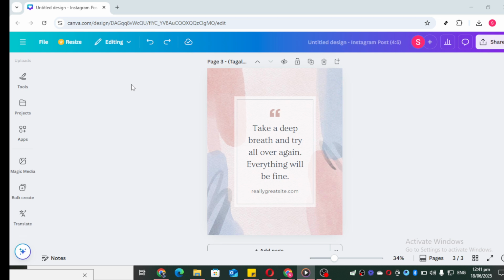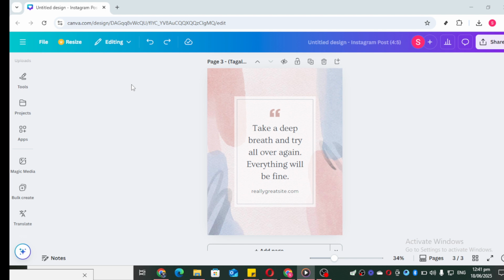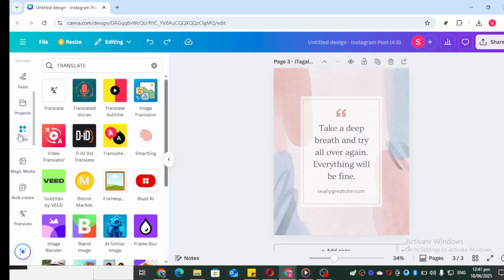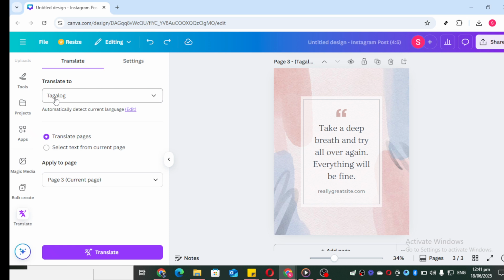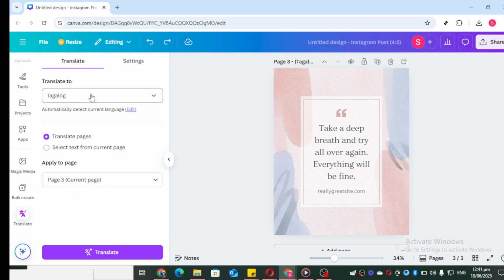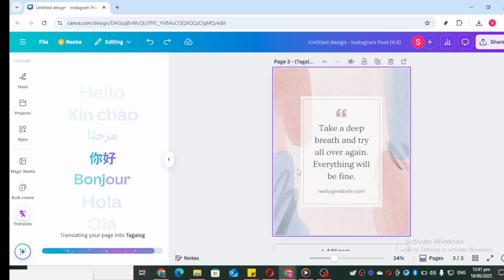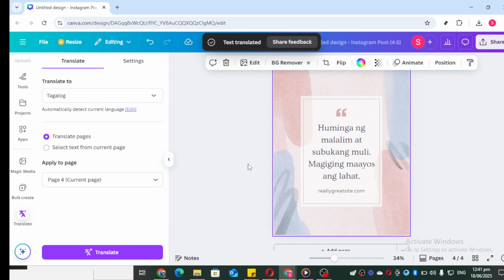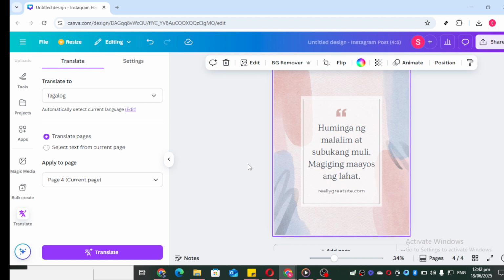How to Translate Presentations Into 10 Languages With Canva AI (full guide)